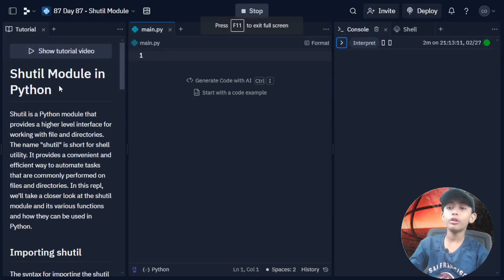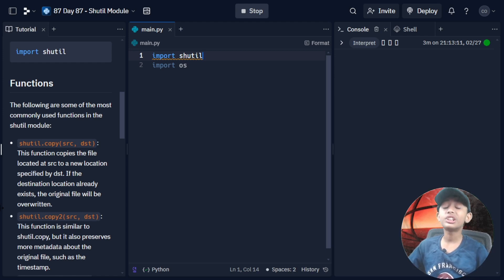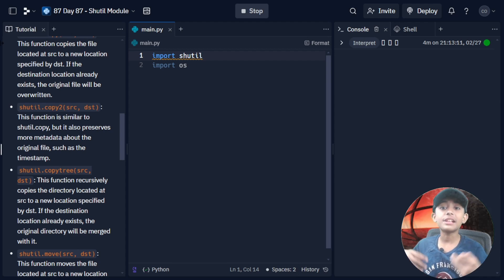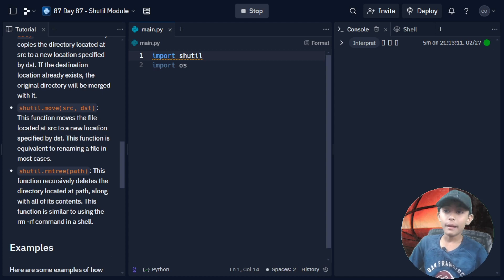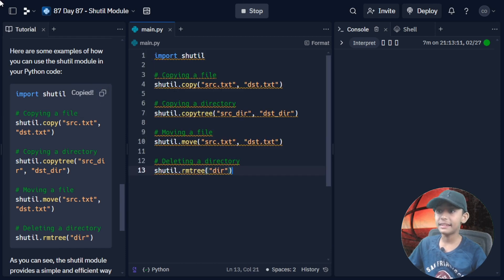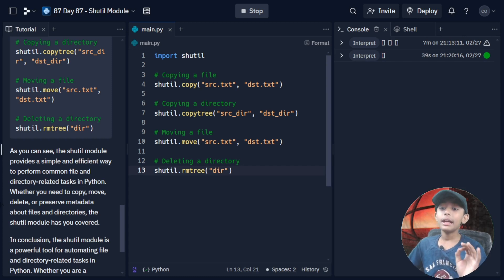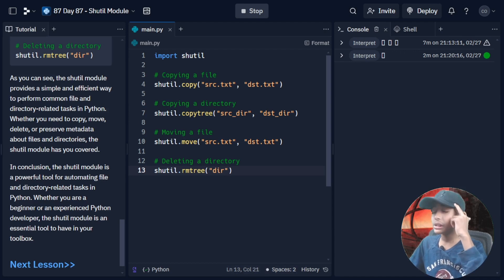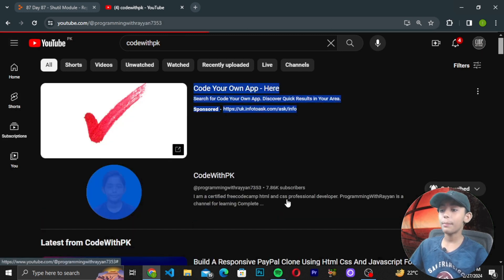Shutil Module in Python | Python Tutorial - Day #85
This video is about Shutil Module in Python | Python Tutorial - Day #85

Suggested Courses:
❤️ Complete Clones